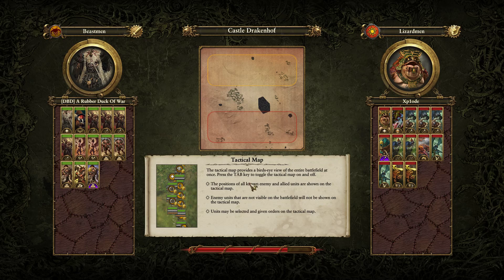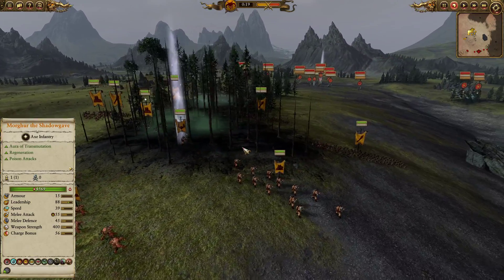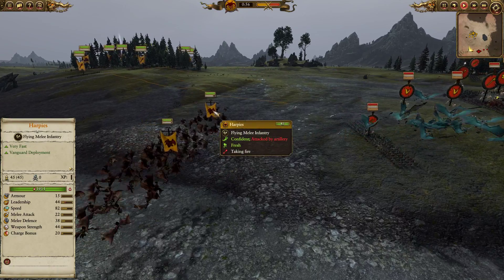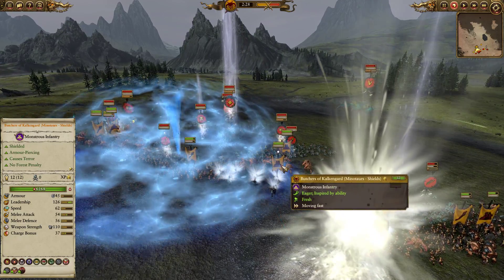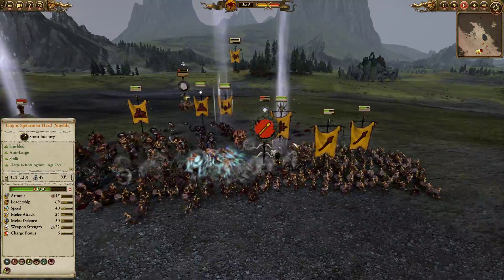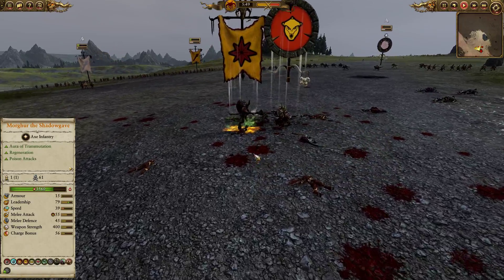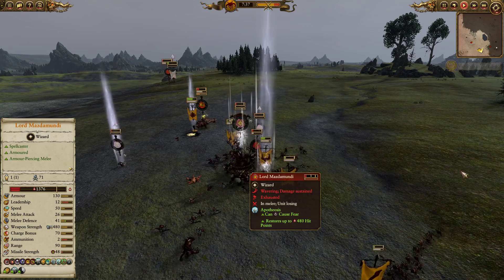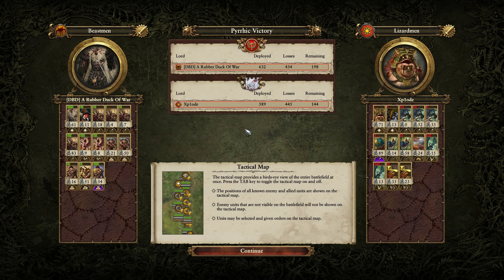How To Break Down The NOOB BOX. Beastmen Vs Lizardmen, Total War Warhammer 2, Multiplayer